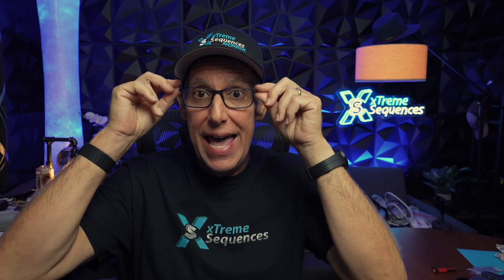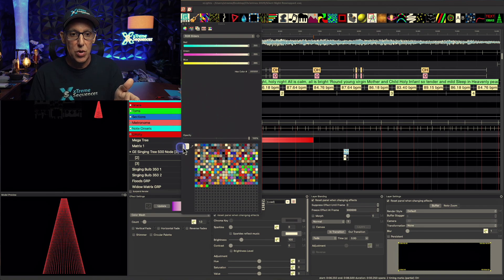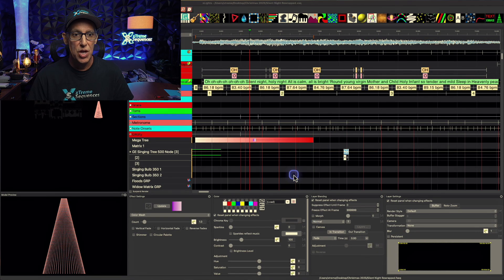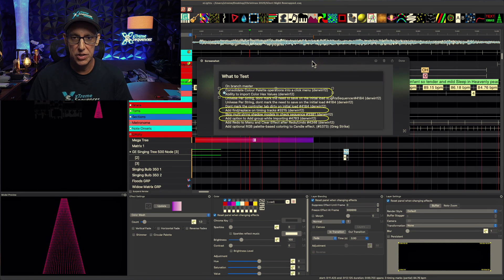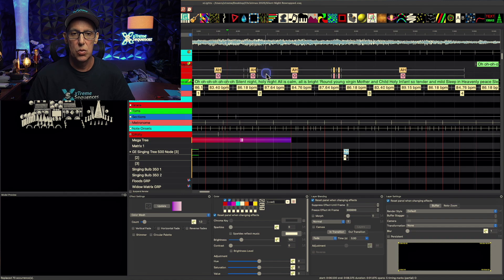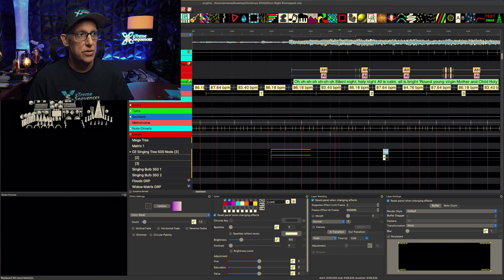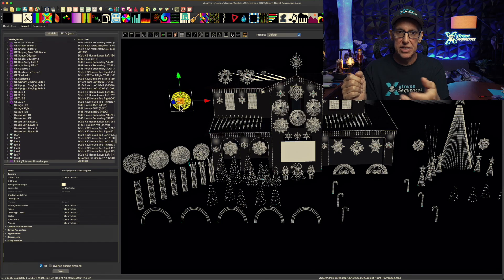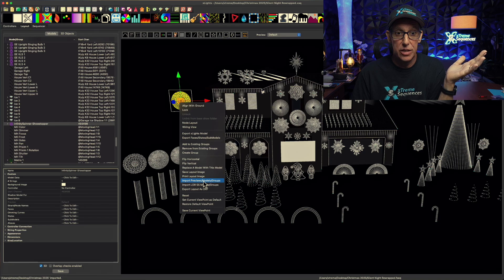xLights Insights - Hex Values Imports - Find & Replace Timings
🚨 xLights 2025.6 Sneak Peek! 🚨
In this xLights Insights episode, Ron takes you inside three powerful new features coming in xLights 2025.6 that will supercharge your sequencing workflow:

🎨 Import Multiple HEX Values – Quickly build stunning custom palettes using multiple HEX codes at once.
⏱️ Find & Replace Timings – Fix or update lyric timings easily using this long-requested time-saving tool.
🧩 Create Group While Mapping—You still need to add the model to the new group! Hopefully, this will be updated.

Whether a beginner or a seasoned light show enthusiast, these new tools will boost your productivity and creativity. Don't miss this early look at what's next in xLights!